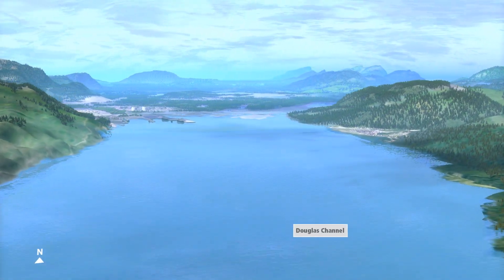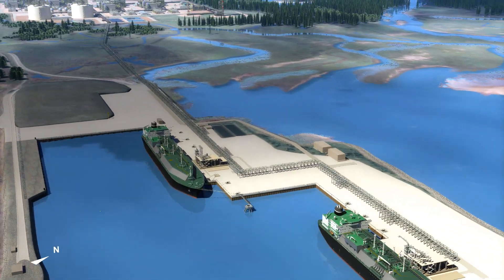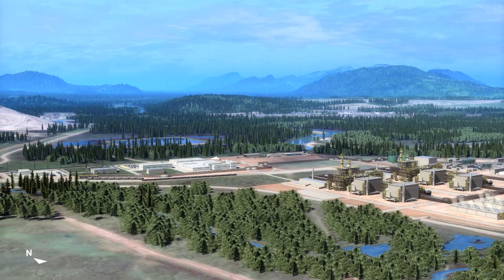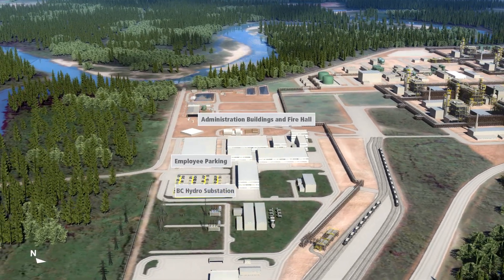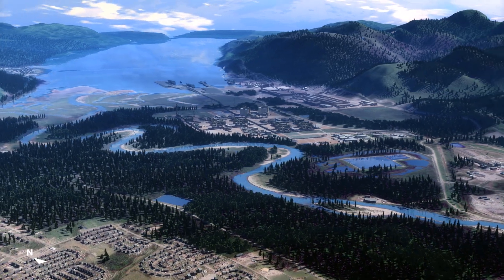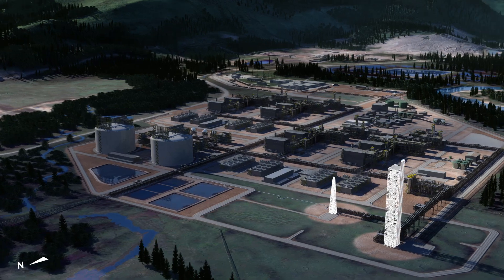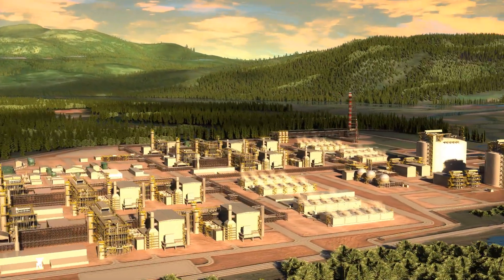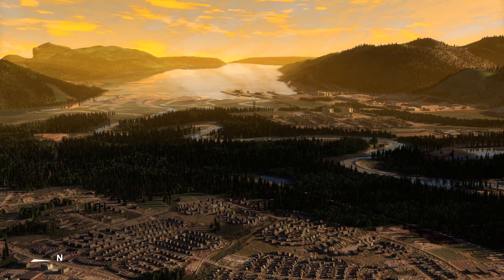Site Flyover Animation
Take a journey over the LNG Canada site in Kitimat to see what the project will look like at full build out.